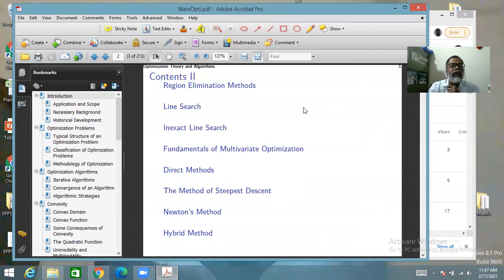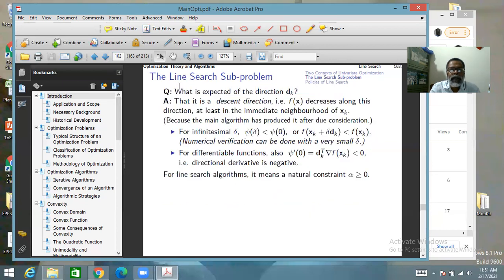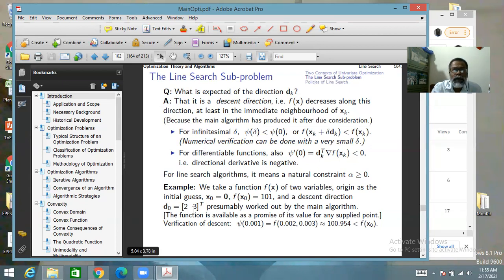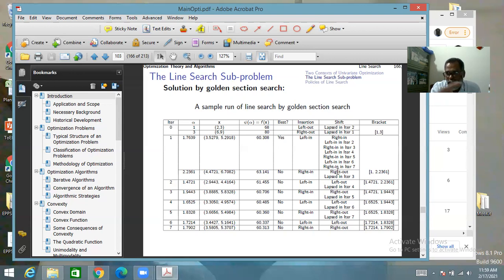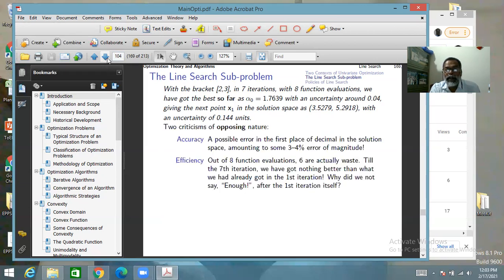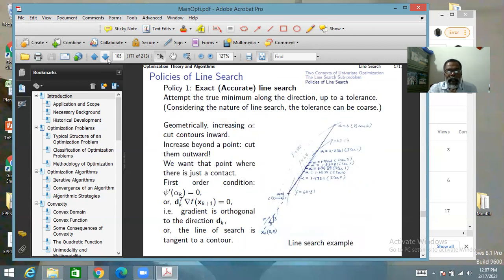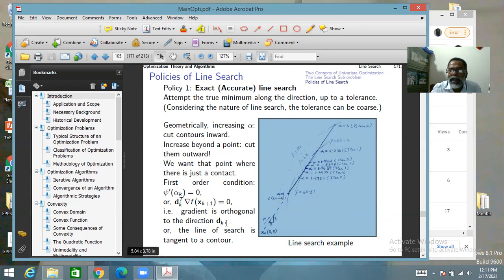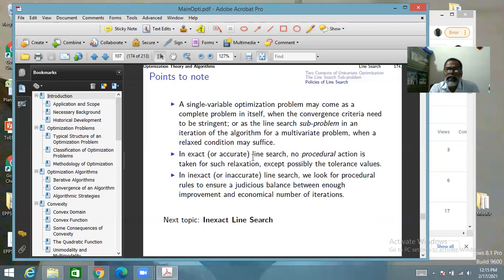Line Search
Line Search Sub-Problem: Exact and Inexact Line Search